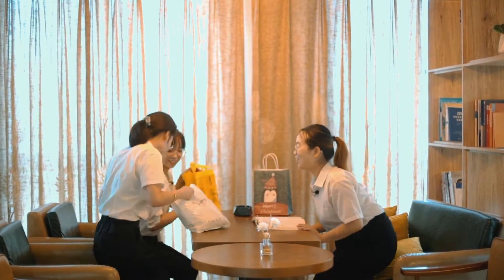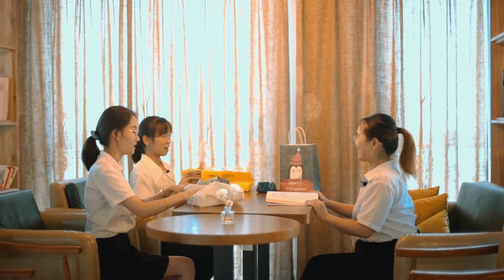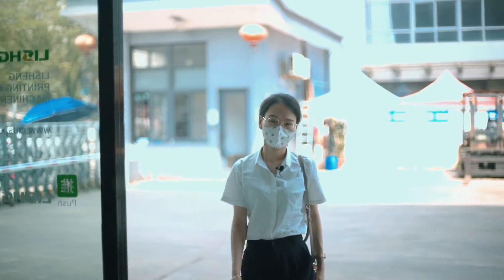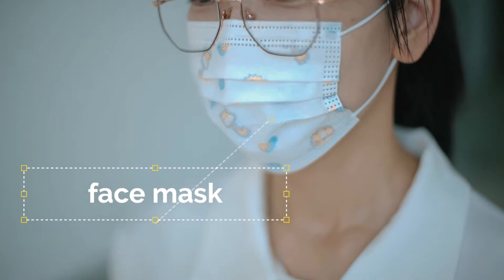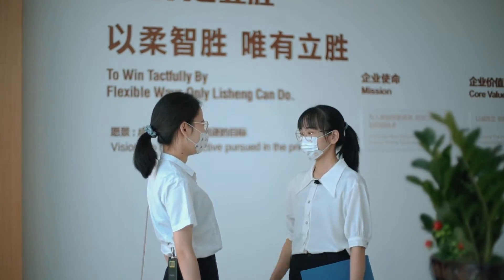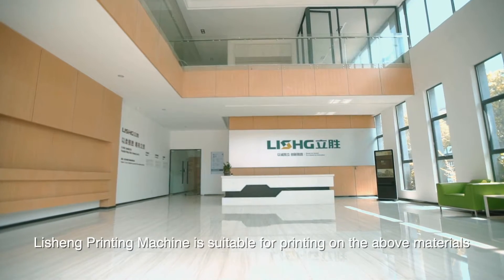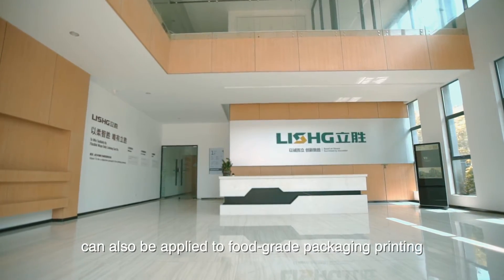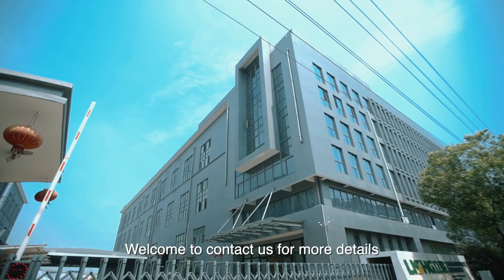which material we can print? my friend tell you.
Wenzhou Lisheng Printing&Packaging Machinery Co.,Ltd

Add: chuangye road, wanquan town, pingyang county, wenzhou city, zhejiang, china
2/4/6 color flexographic printing machine, stack type and CI type for choose